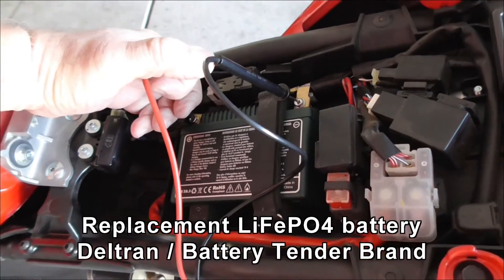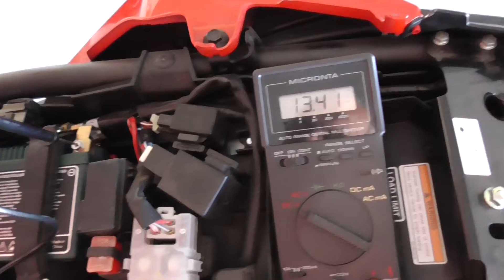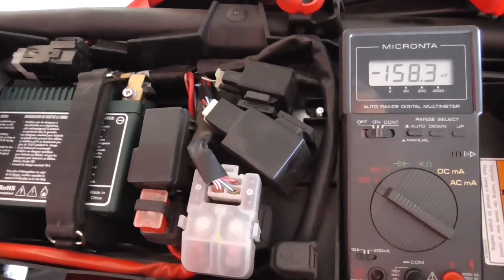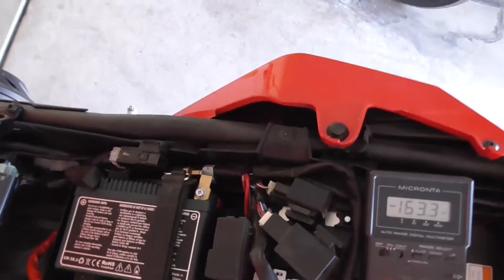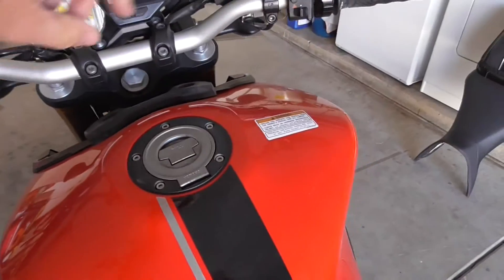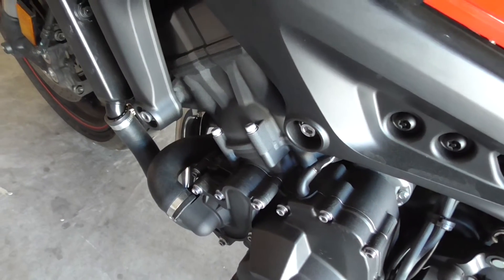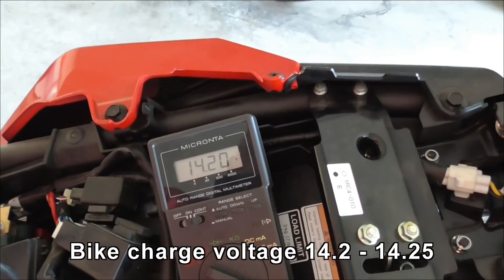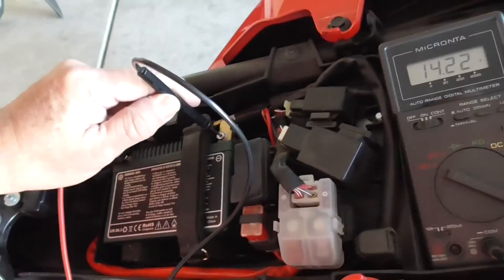New Battery FZ 09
Replacing the Lead acid battery with a Lithium Iron Phosphate battery from battery tender. First LiFePO4 didn't hold a charge after 4 weeks, lets see if this one can. The test will come in about a month when we shall see if it can fire up the engine just as fast as it is doing in this video